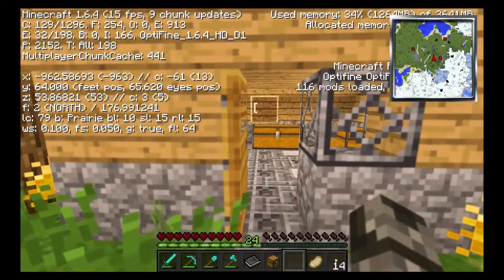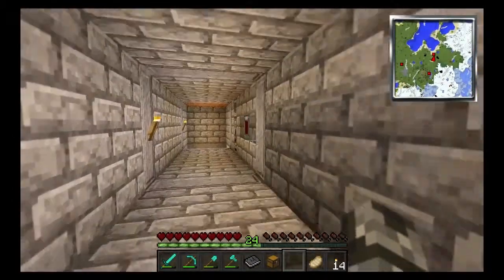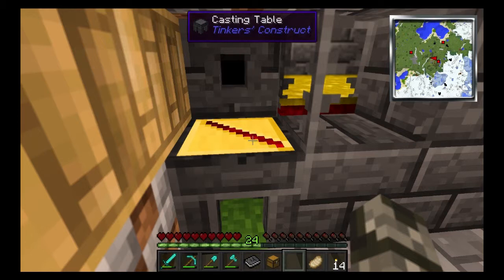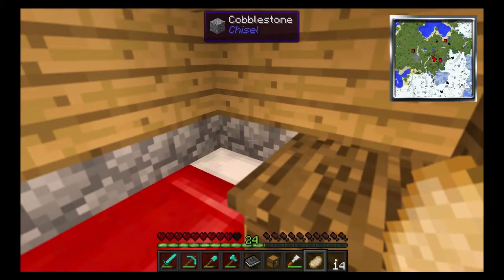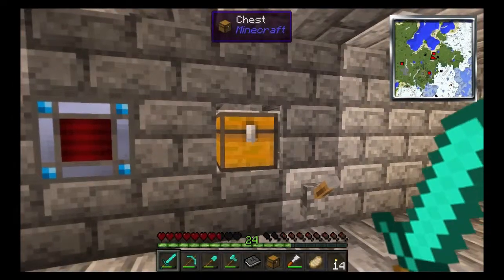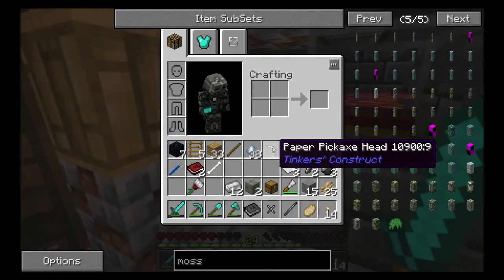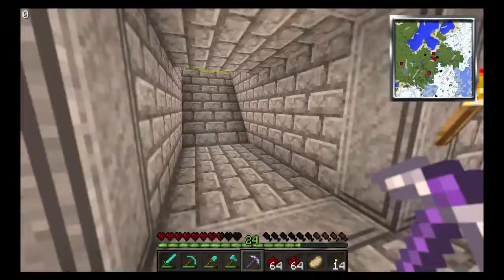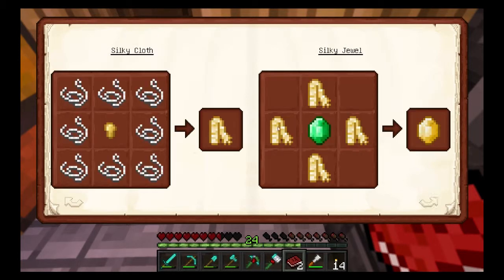AoTB EP9 - Hammer Of The... Paper?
More Modded Minecraft as we get stuck into Tinker's Construct!